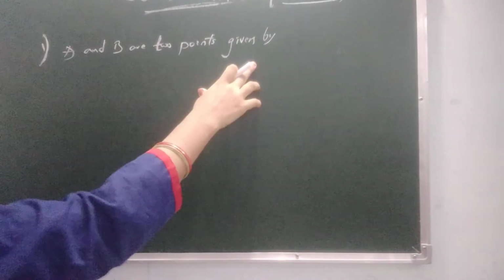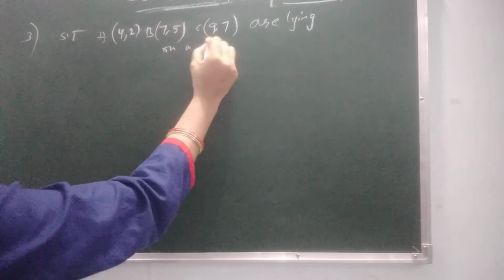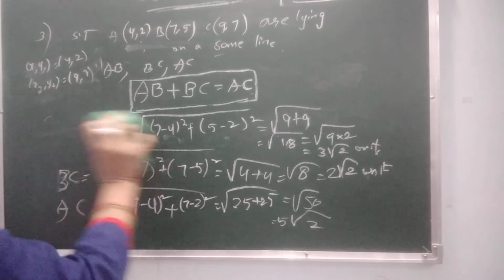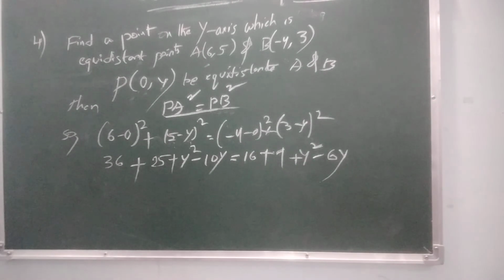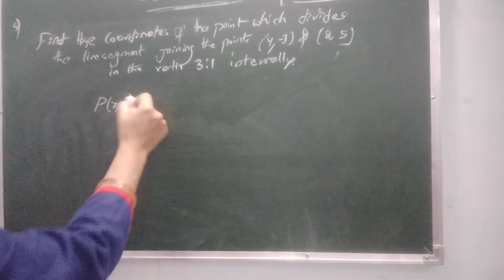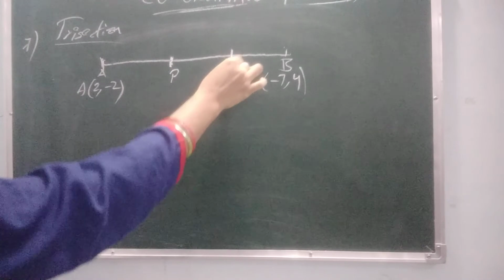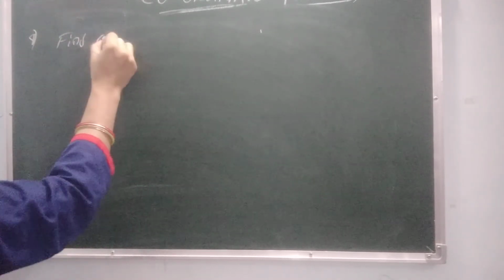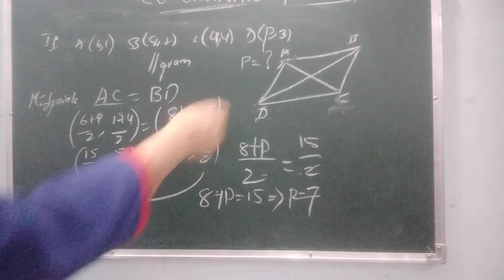Coordinate Geometry|| Most important questions of coordinate geometry|| class X .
Hi, welcome to my channel Brighter kids.In this video we solved important questions from the  chapter coordinate geometry.please do exercise problems,if you get any doubts please comment I will explain each and every topic clearly.please support my channel,in the videos I will explain all previous year papers also..please share and subscribe to my channel: